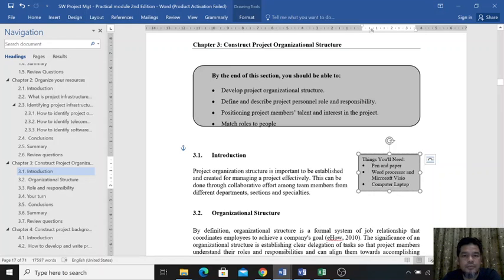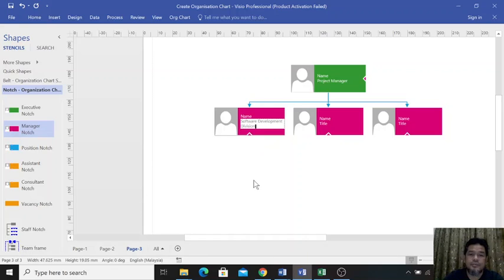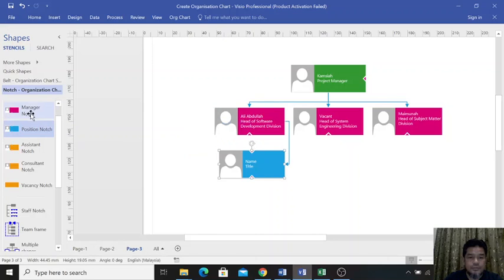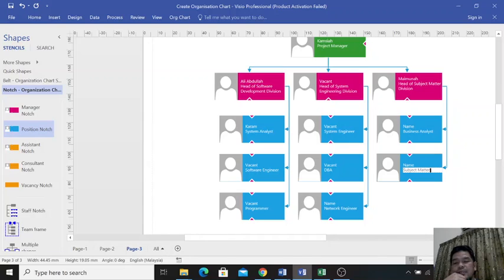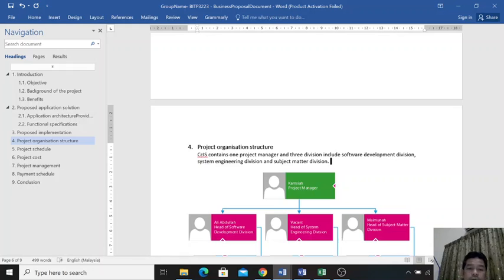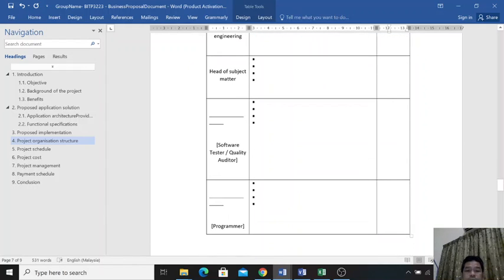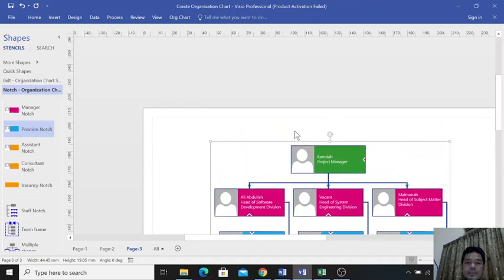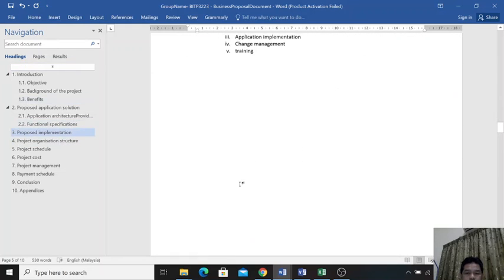Lab 3 | How to create organizational structure?